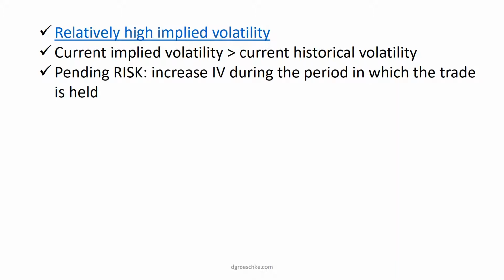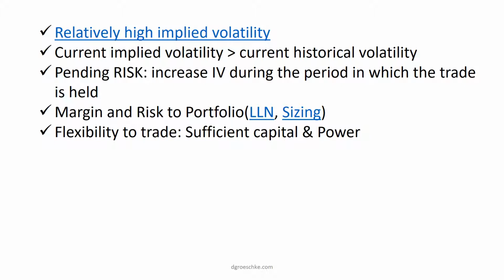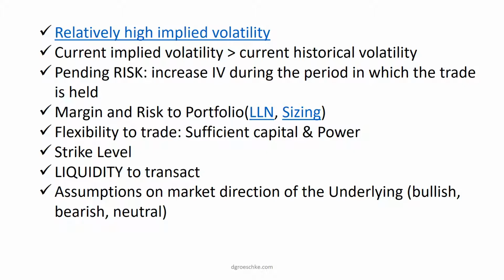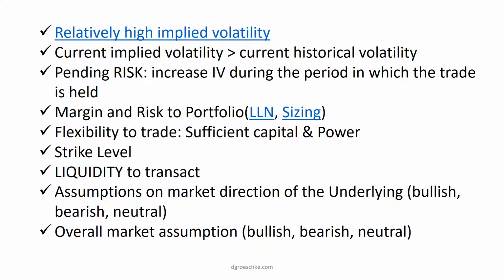Complete Trade Checklist on Shorting Options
Sharing a checklist that we worked on and since used before selling options.